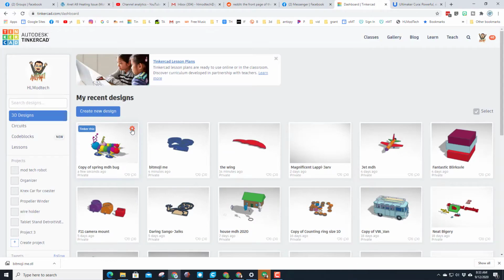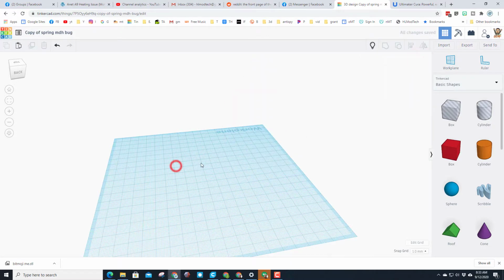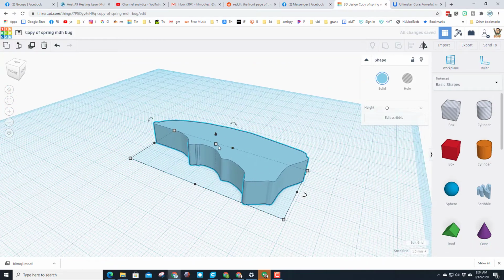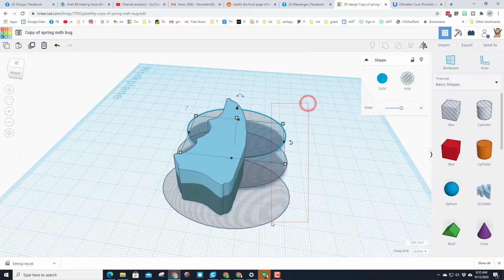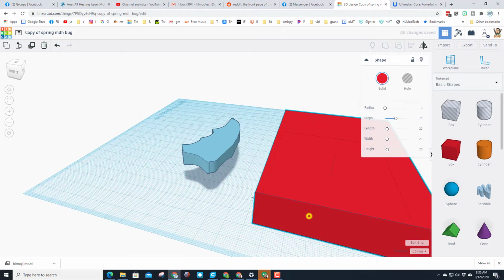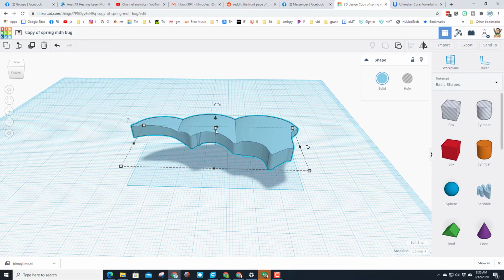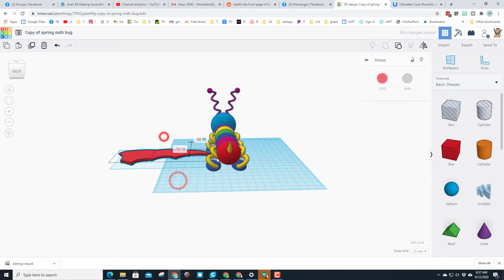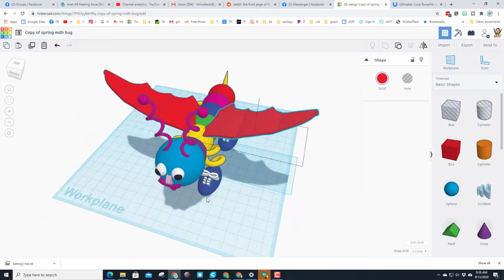Create Custom Curved Dragon Wings | Master Tinkercad in Minutes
Have a glorious day and keep Tinkering! These little wings are so awesome and super simple to create.  Dragon wings can be used in so many Tinkercad projects. The strategy for rounding a shape is one you can store away for future use as well.